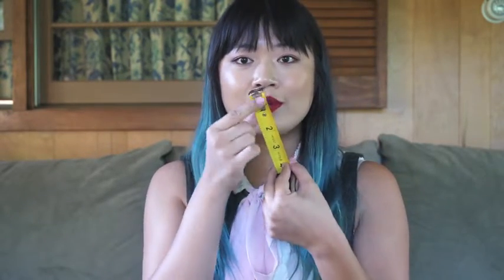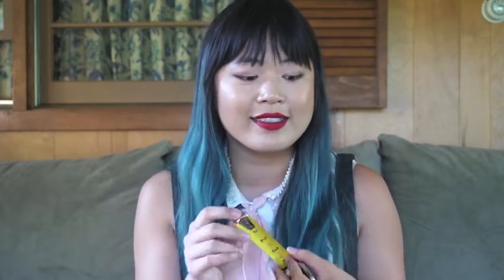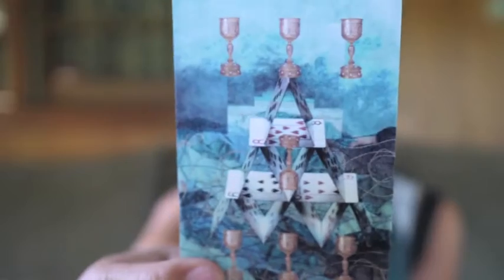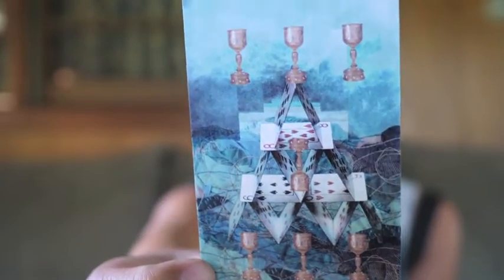Textured Tarot Flip-Through + Cute Things From Etsy!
Hey guys! I know I've basically only been doing flip-throughs lately--please forgive me! I'm traveling a lot for work and some of these are pre-filmed. If you have any other types of videos you'd like to see me do, definitely let me know!

Also, here are the shops I mentioned in my video: